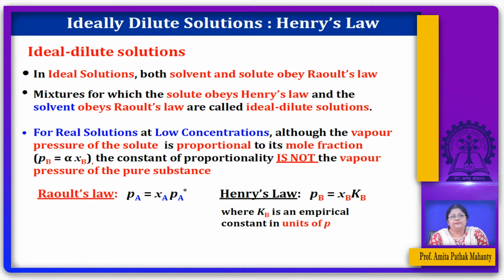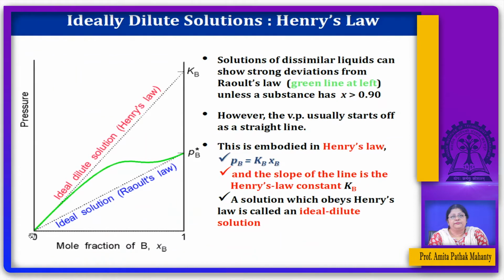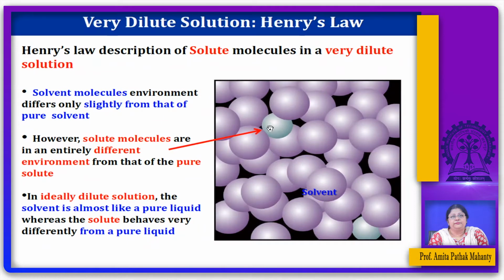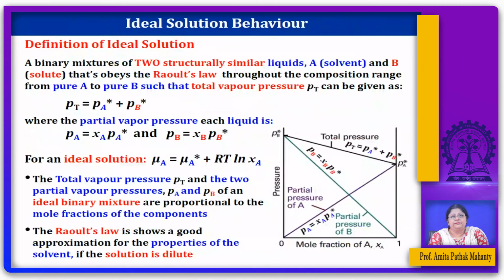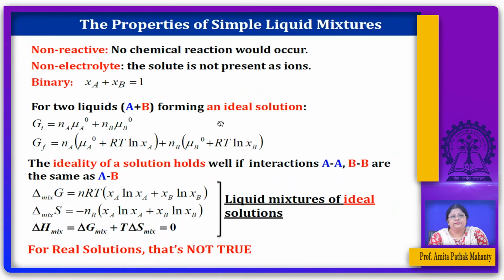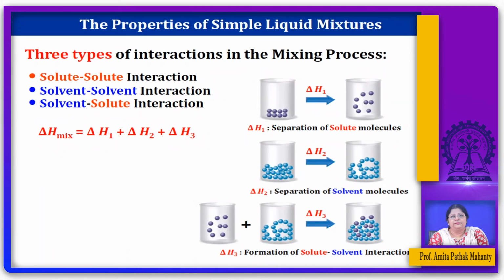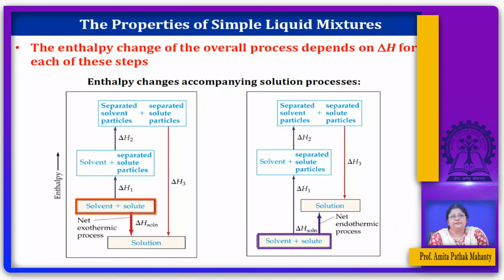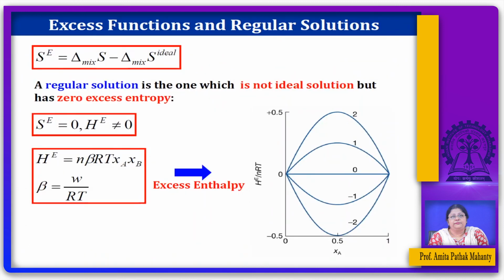Simple Liquid Mixtures-II